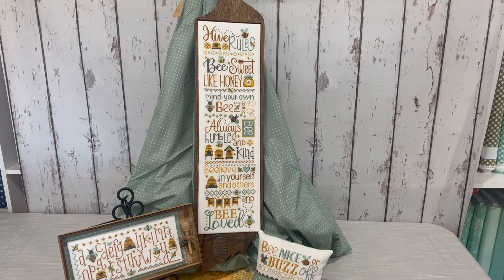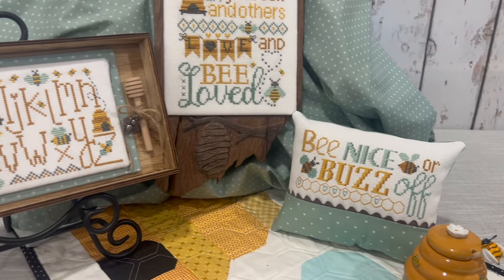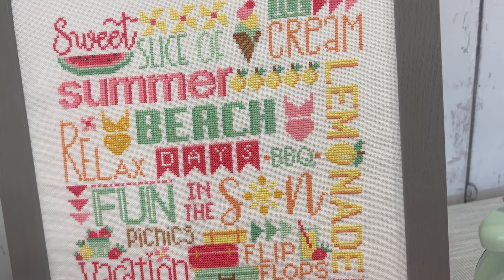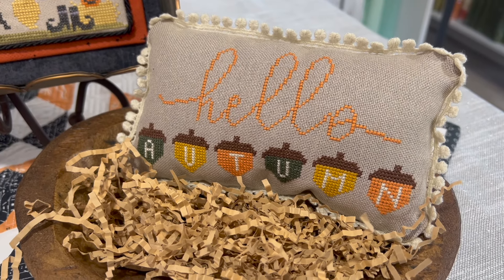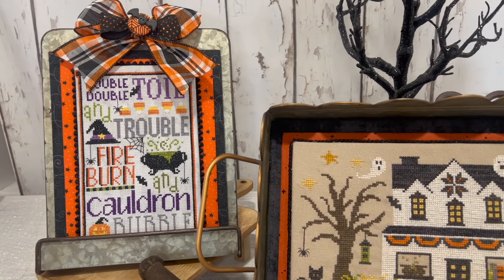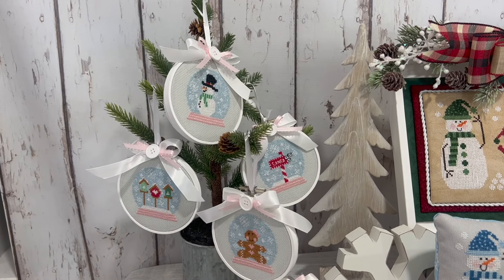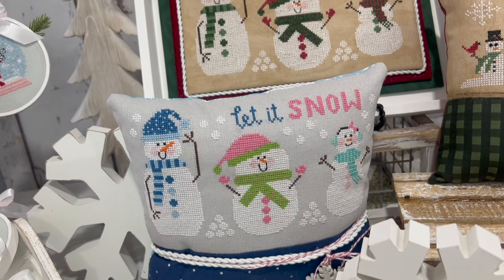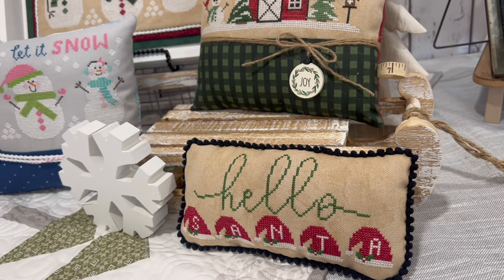2022 Nashville Needlework Market Releases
2022 Nashville Needlework Market

March 4th - 6th
All Charts  Availible (except Toil and Trouble) March 2022